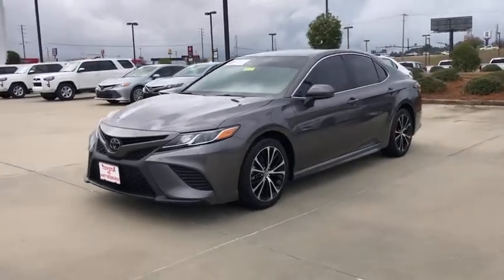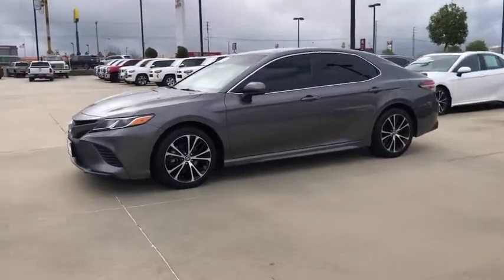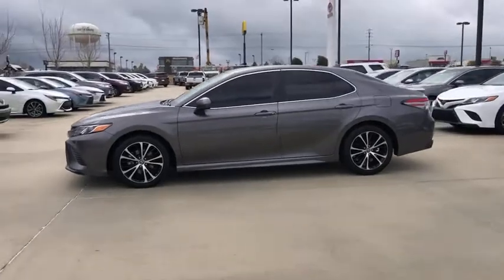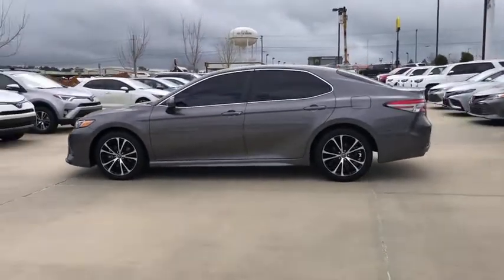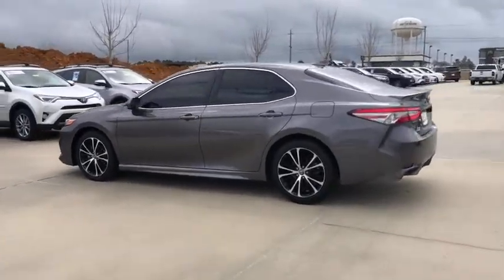2019 Toyota Camry Hattiesburg, Lumberton, Sumrall, Ellisville, Wiggins, MS P6271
Predawn Gray Mica Used 2019 Toyota Camry available in Hattiesburg, Mississippi at Toyota of Hattiesburg. Servicing the Lumberton, Sumrall, Ellisville, Wiggins, MS area.